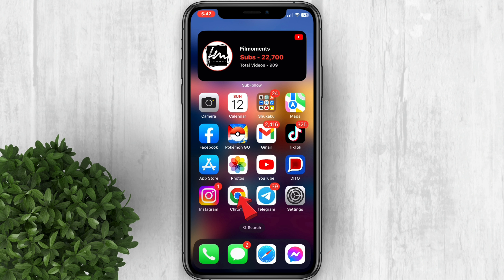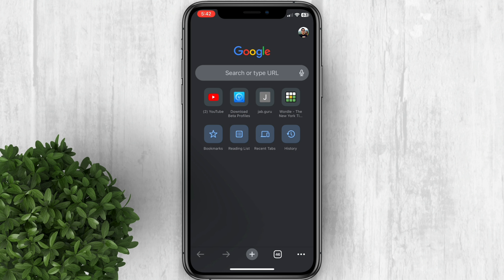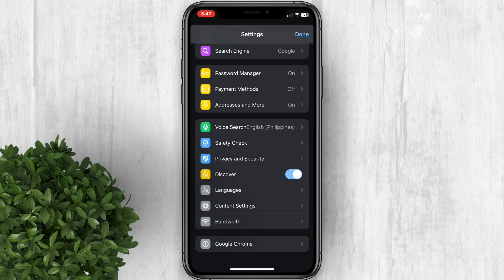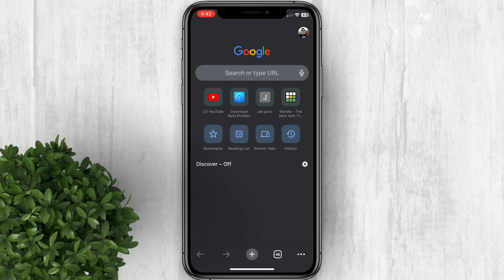How to make Discover Appear on Chrome - iPhone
Easy steps on how to make Discover appear on chrome if the turn on button is not available in the chrome homepage.

Turn on discover on chrome iphone
Make discover appear on chrome browser
How do I make discover appear on iphone
How to enable discover on iphone settings